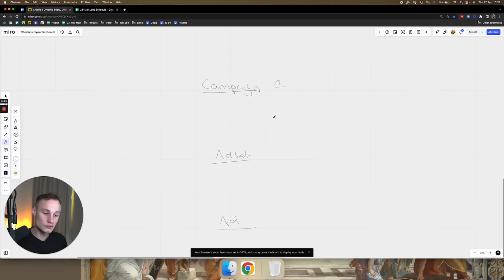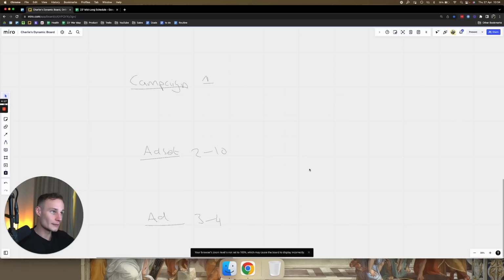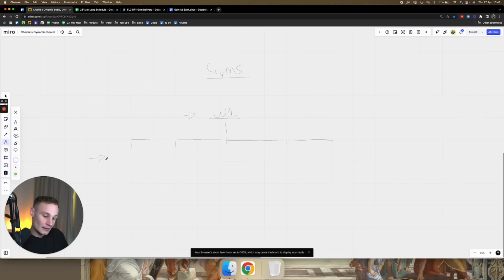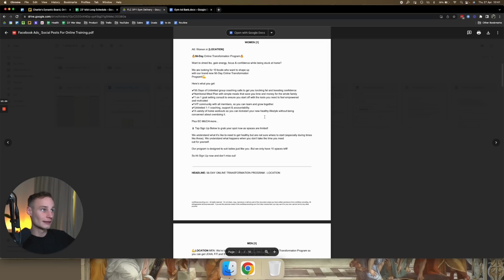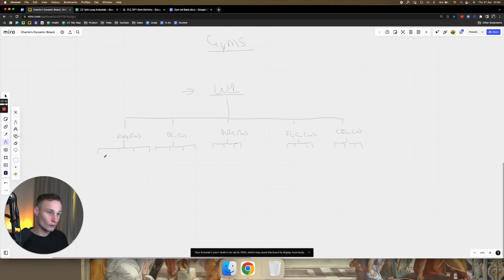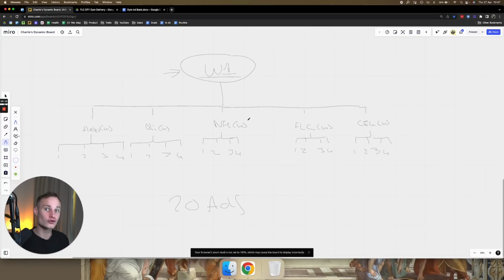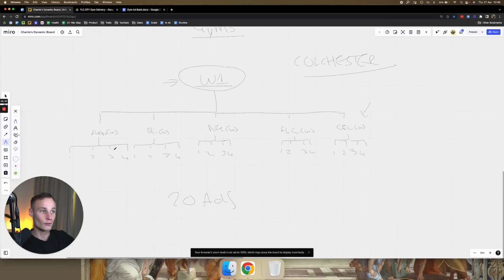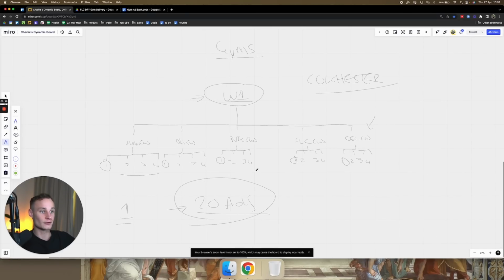Fb Ad Campaigns That Get My SMMA Clients a 15x ROI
Get my FREE course on how to make $10K/mo with an AI Agency (used to be $3K)

Here’s my story:

17: Video game addict, hardcore loser, clueless teen!
18: Go to college (university) for 6 months, drop out, start a biz.
19: Start an apprenticeship, work on business during the apprenticeship. First $10k month.
20: Finish apprenticeship, go all in on “NorthFlow Consulting” with a biz partner.
21: $100k months selling DFY. This is where I actually became a millionaire. Yay.
22: COVID-19 hits. Lose every single client. Literally back to ZERO. Nay. Dark times.
23: Start Imperium, teaching still-alive agencies cold outreach. Back to $100k months.
24: Scaling Imperium, first $500k month, YouTube channel in full swing.
25: Start working with coaches too, launch official info-product, scale to $700k/mo.
26: Move to Dubai, hit $900k/mo, stabilise & lean things out to be as profitable as possible.
27: Move back to the UK, still at $10M/year, starting to aggressively scale.

Charlie